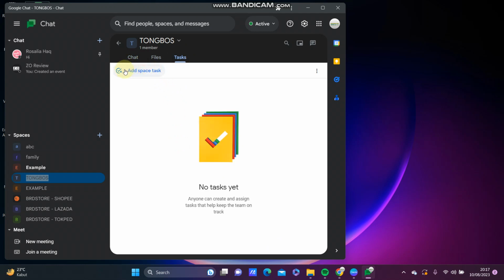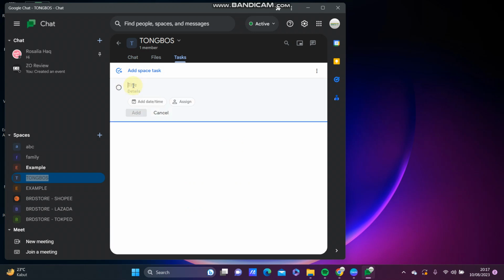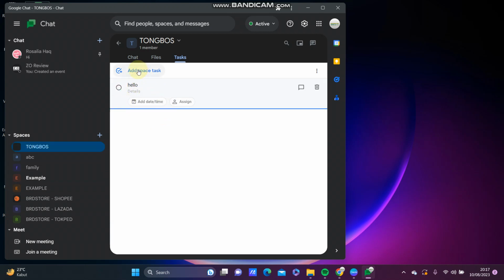How to Start a New Conversation in a Space Grouped by Topic: PC Tutorial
Learn how you can Start a New Conversation in a Space Grouped by Topic by watching this video.